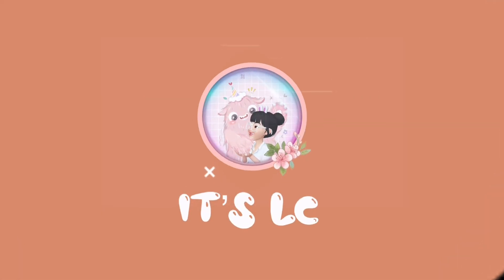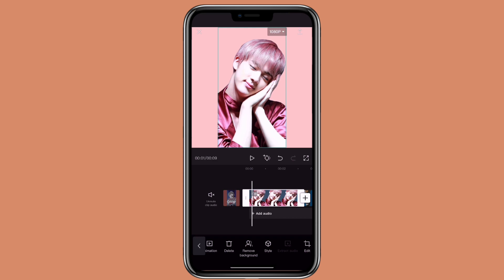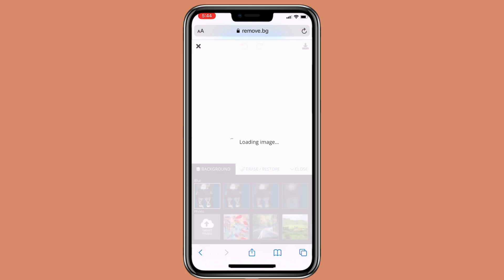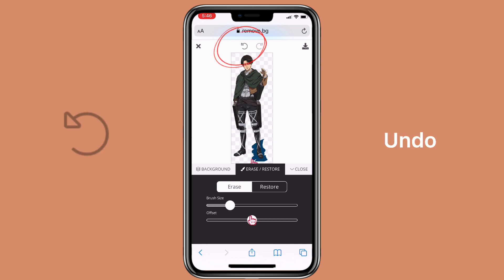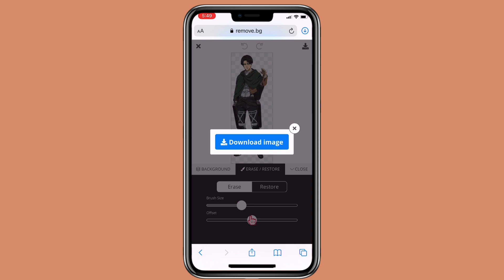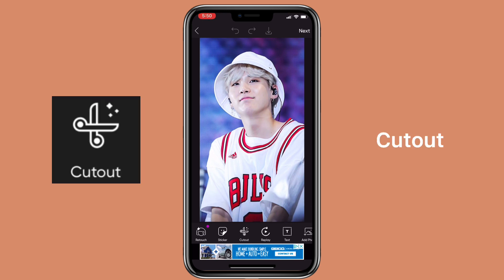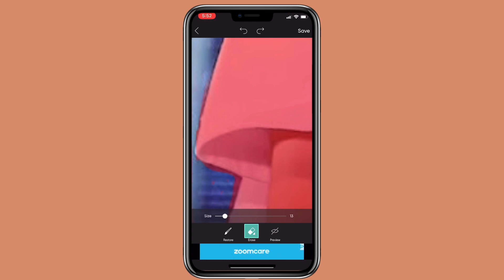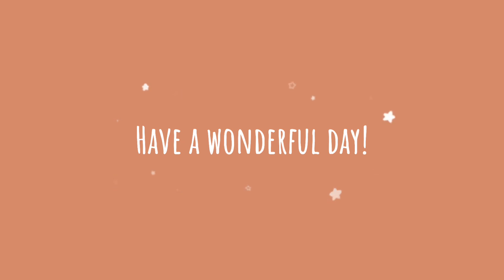How to Remove Background from Picture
♡〜ฅ^•ﻌ•^ฅ〜♡

0:00 Intro
0:13 Remove Background with CapCut
1:05 Remove Background with Website
3:04 Remove Background with PicsArt
S o c i a l s
A p p  u s e d
📲  ┊CapCut
📲  ┊PicsArt